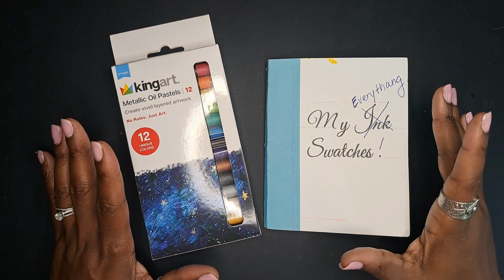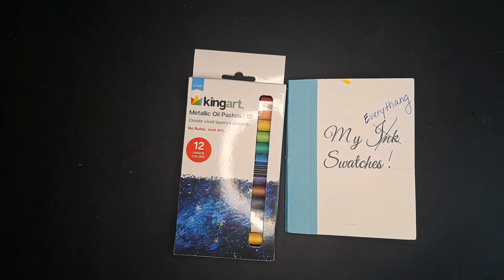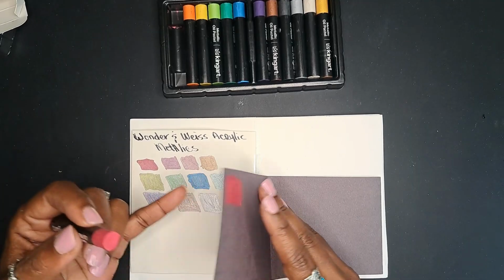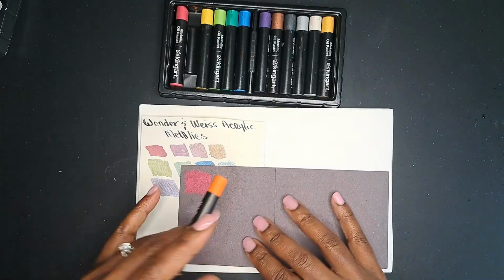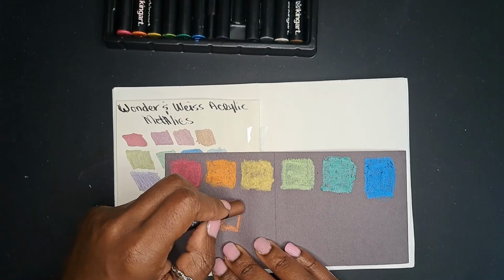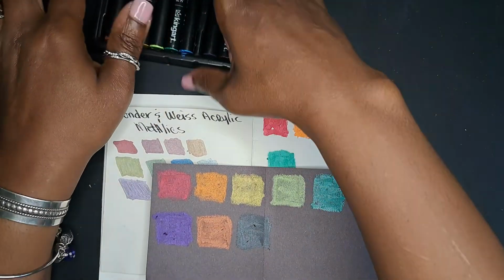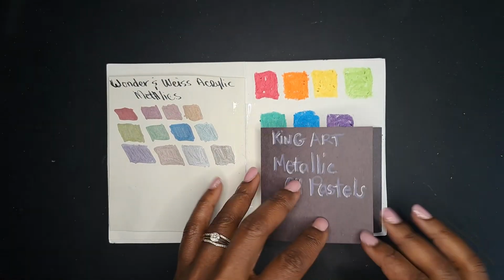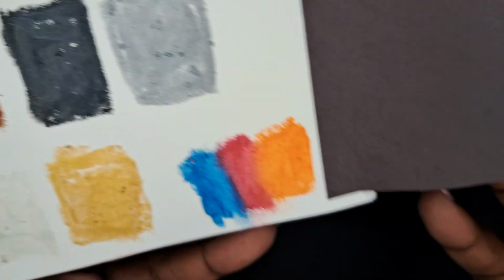🎨SWATCH SESSION! King Art Metallic Oil Pastels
I'm swatchin' while you're watchin' just so you can decide if you want to buy.

We'll let the swatch session speak for itself. A little advice...temper your expectations. I'm not sure what I expected with these, especially with my limited experience with oil pastels. All I can say is that whatever I thought I was getting...I was wrong.  Hopefully after seeing these swatched out you'll be able to decide for yourself if these oil pastels will make it into your art arsenal or not.. and if so, how you'll use them.

*** 🎨Walmart Price June 2025🎨 ***
Regular $8.99 - Sale Price $4.99
.You're welcome!😊

❤❤SUPPLIES OFTEN USED IN THE LOVELY LAB❤❤
-Tim Holtz Starter Distress Ink Set
-Ink Blending Brushes
-Aileen's Tacky Glue
-Avery Glue Sticks
-WRMK Cropodile w/Case
-Finger Blade
-Brother Sewing Machine
-Guillotine Paper Cutter
-Bookbinding Kit (for journal making)
-Black Silicone Mat